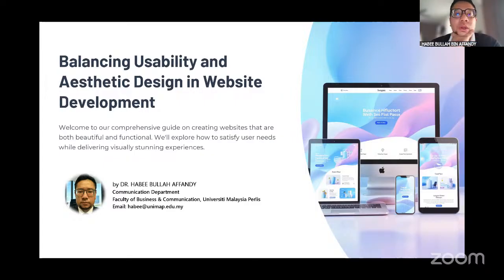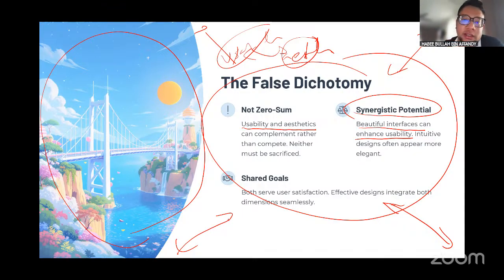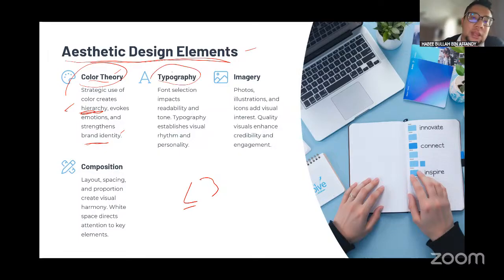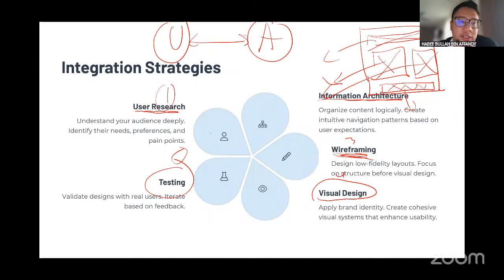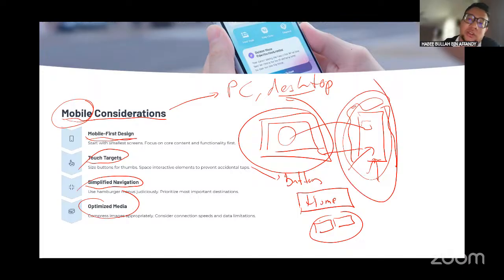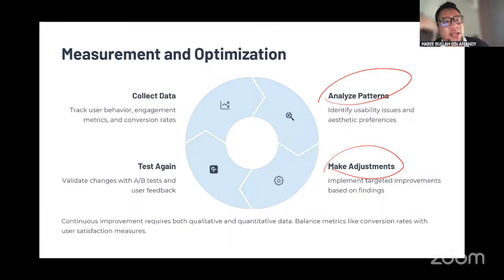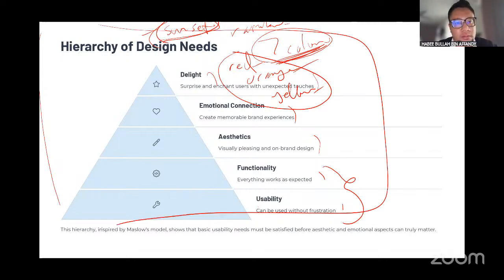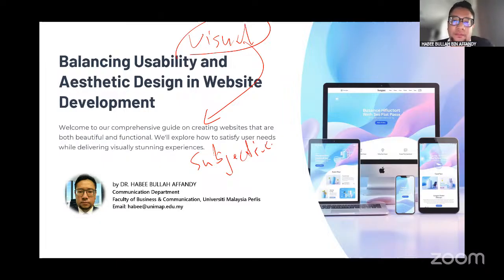International VL: Balancing Usability and Aesthetic Design in Website Development - UniMAP Day 3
Monday to Friday, June 09 to 13, 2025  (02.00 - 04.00 PM Indonesia Time)

We are delighted to extend our warmest welcome and look forward to your active participation. Your presence will contribute significantly to the success of this enlightening academic event.

🗓️ Day 3 : Wednesday, June 11, 2025
Presentation by : Dr. Habee Bullah Affandy
Position : Senior Lecturer, Communication Department, Faculty of Business & Communication
Topic : “Balancing Usability and Aesthetic Design in Website Development”

Host : Novita (International Affairs STEKOM University)

We are honored to invite you to participate in the International Visiting Lecture Program jointly organized by STEKOM University and University of Malaysia Perlis (UniMAP), in collaboration with STIE STEKOM, the Industrial and Vocational Community Association (PERKIVI), the Indonesian Smart Teacherpreneur Association (PTIC), and TopLoker.com.

Benefits : All participants will receive an official e-certificate verified by verifikasi.me